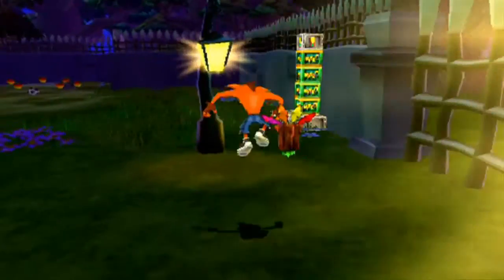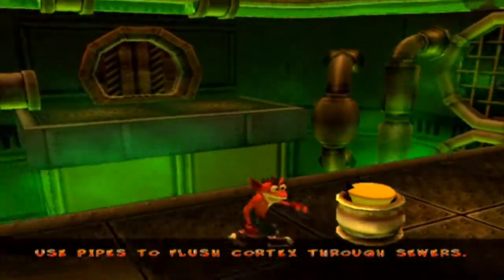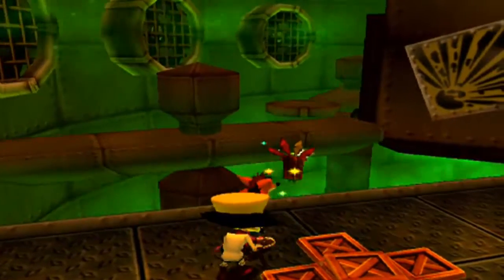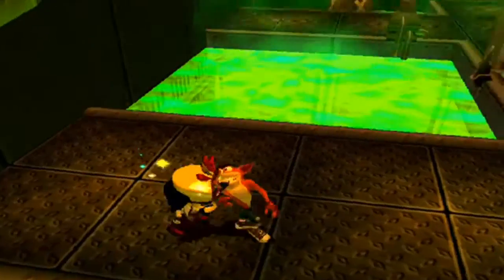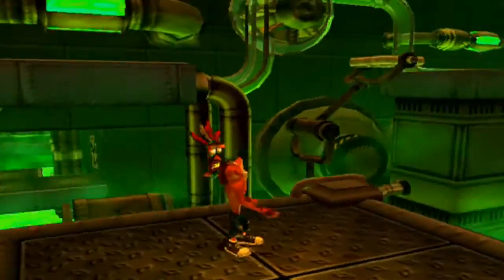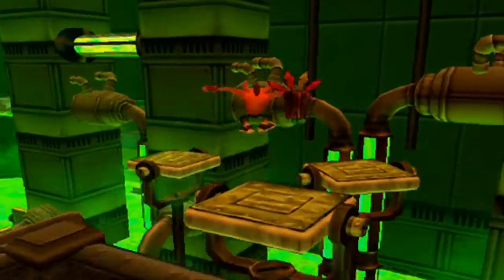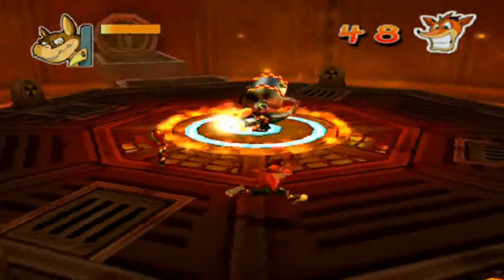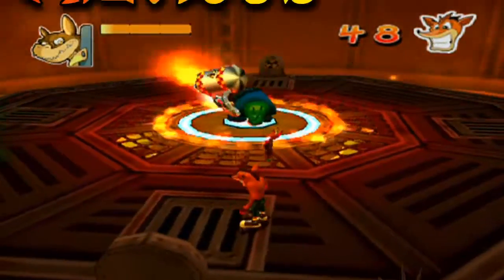Crash Twinsanity - Episode 8 - "'Cosy Ain't It"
I love Dingodile's character and Dingodile's boss fight in this game!

Did you know, the track "Gone a Bit Coco" was going originally going to be used for the level Gone a Bit Coco where Cortex would go inside Coco's mind destroying the cute things in her thoughts like bunnies and rabbits? The more you know!

Welcome to my new Let's Play of Crash Twinsanity! I will be playing the PS2 version of the game to 100%, and I absolutely love this game! I'm gonna be collecting all of the gems and finishing the story so that I can fully beat it. Hope you enjoy this series as much as I enjoy playing this great game! It's gonna be a fun time!